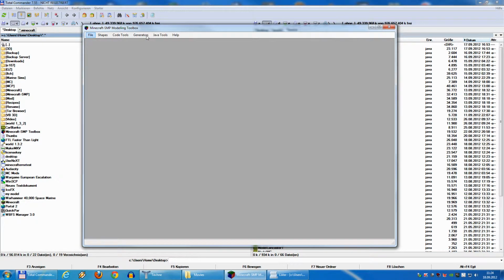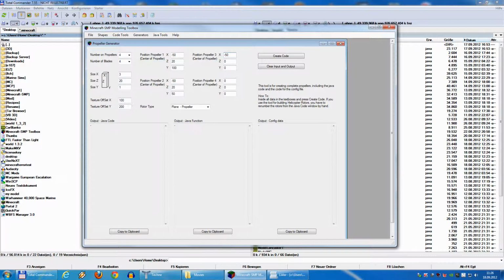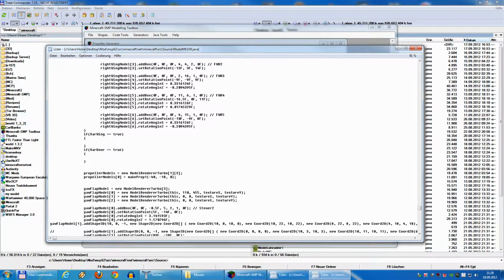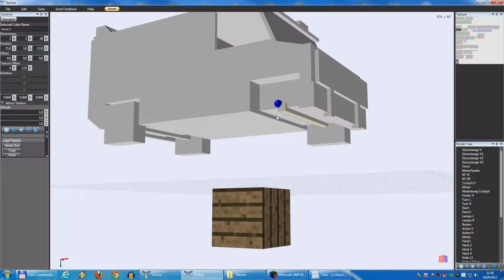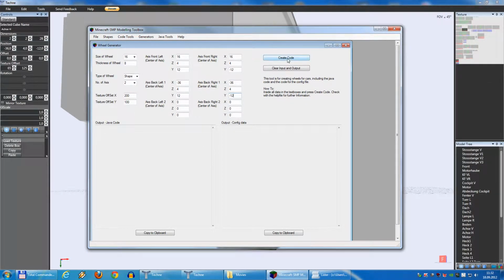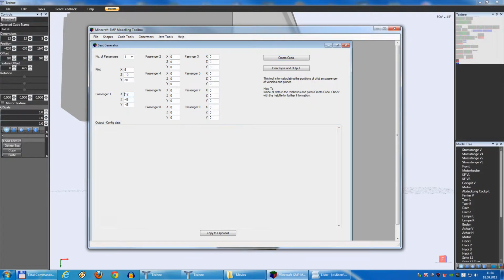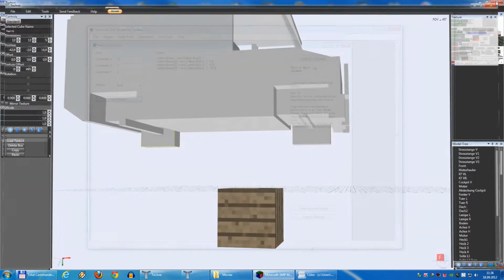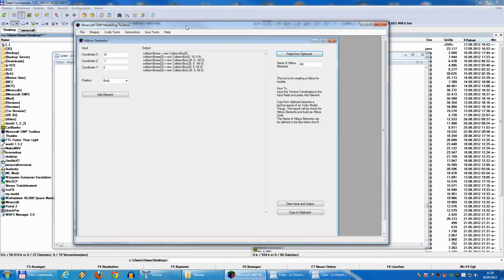Toolbox Tutorial 3 - Generators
Toolbox Tutorial 3 - Generators shows you, how the Generators for Wheels, Propellers, Seats and Hitboxes work